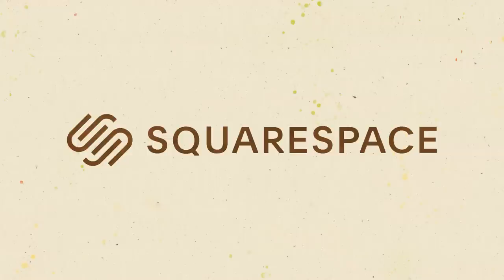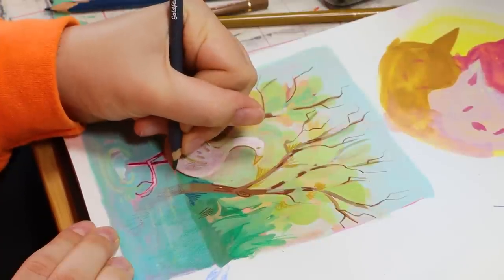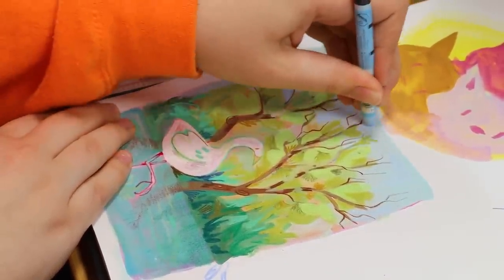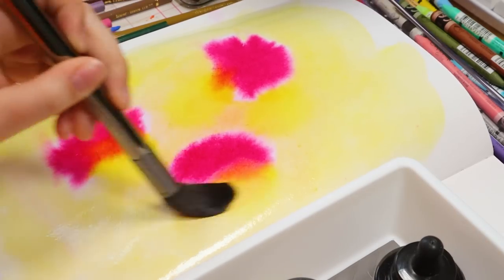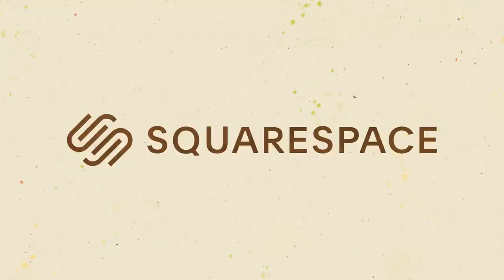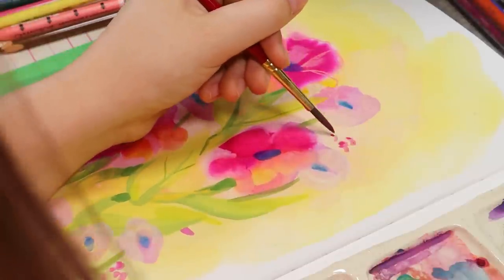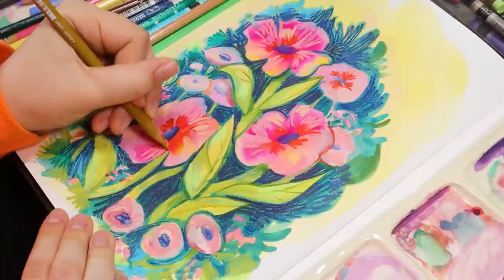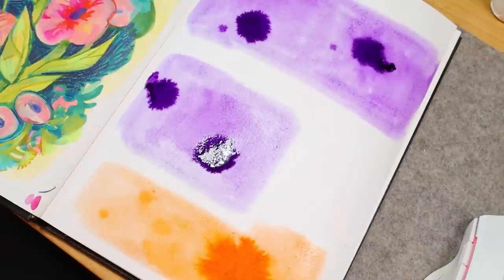Ideas for Your Sketchbook! // sketchbook session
hey everyone! In this video I experiment with some new techniques in my sketchbook and take you along for the process. Maybe you can get some new ideas for your sketchbook too! I hope you enjoy!
Materials
◉ Pencil Crayons
◉ Ecoline liquid watercolour
Music
◉ "Kawai Kitsune"